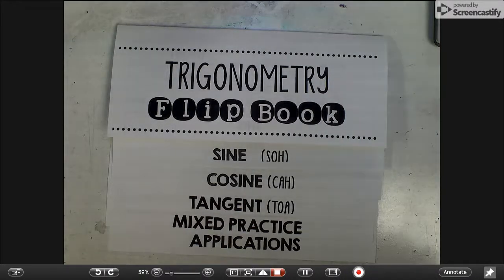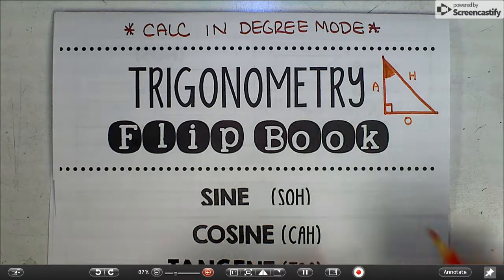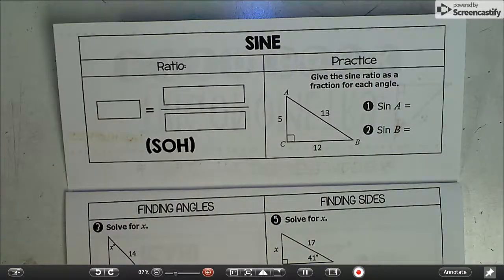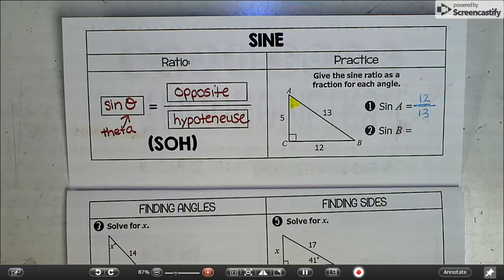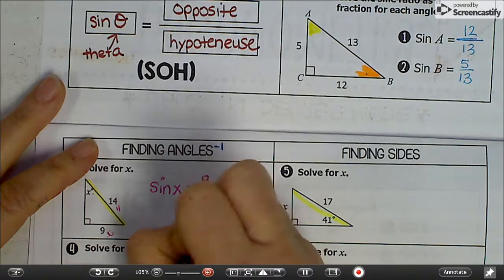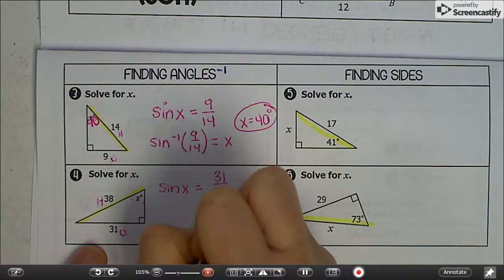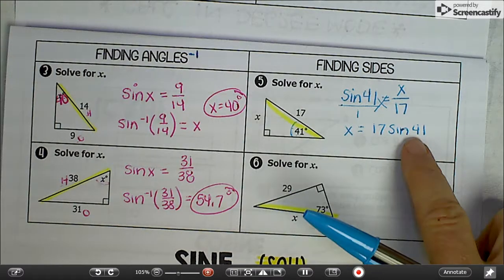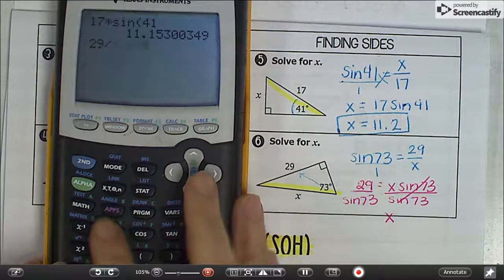Right Triangle Trig 1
Math Laine
Geometry
Right Triangles
Trigonometry 1